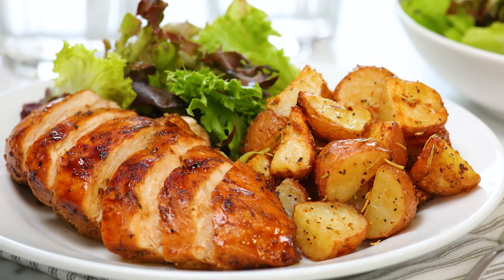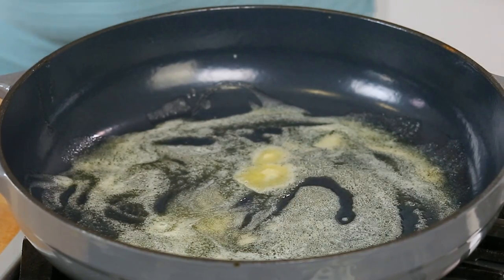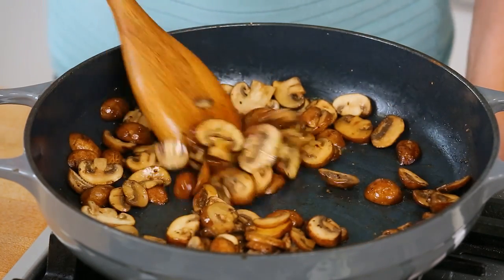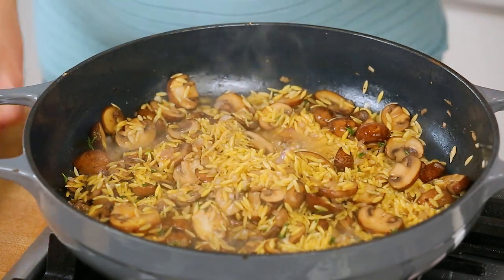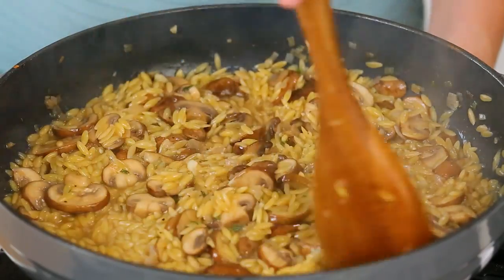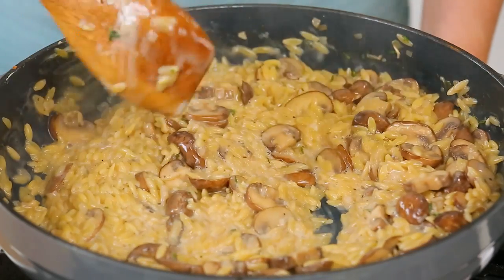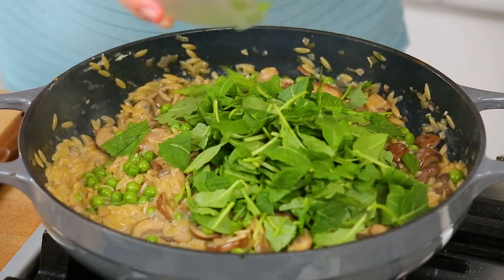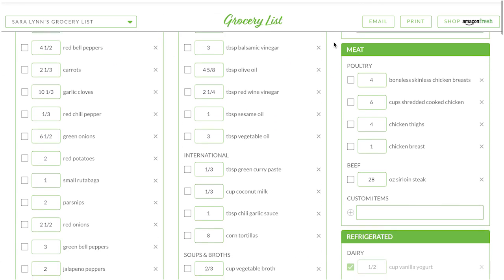One Pot Mushroom Orzo | Quick + Healthy Weeknight Dinner Recipes